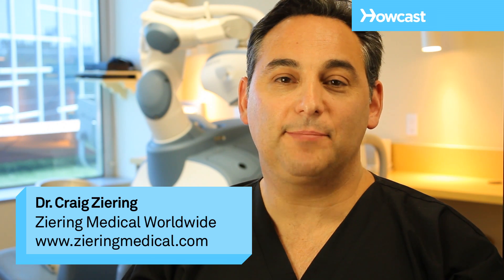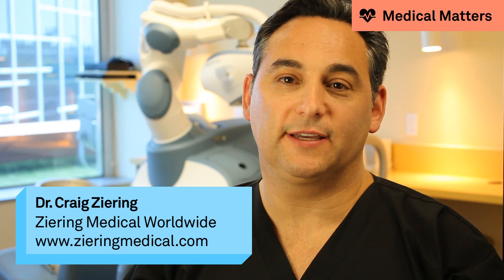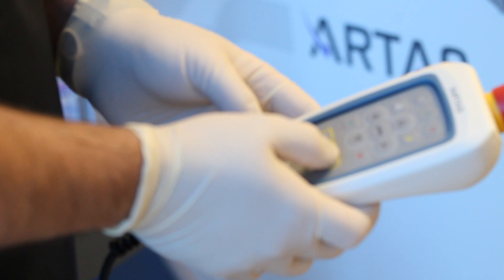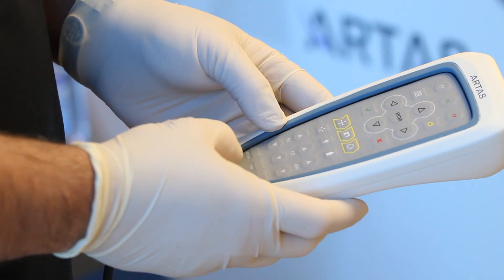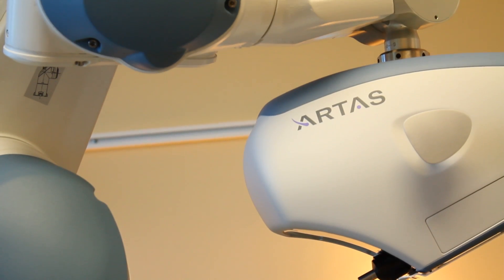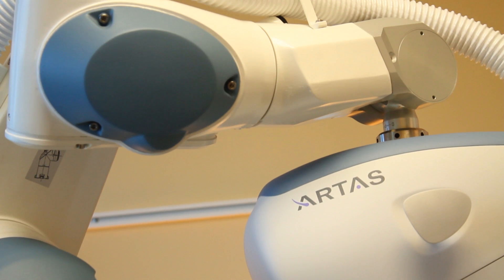What Is a Robotic Hair Transplant? | Thinning Hair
Robotic hair restoration, I believe, can be the next greatest thing in the field of hair transplants. It's extremely interesting, extremely advanced technology. And what it is exactly is this company called Restoration Robotics developed this artist machine. And what the machine does, it helps assist us with a laser-guided, robotic arm in doing the follicular unit extraction process.

Today, all it's able to do is assist in the hardest thing. It's very time-consuming to remove the grafts from the back of the head one unit at a time. This requires a lot of concentration on the physician, by the physician and actually results in operator fatigue. It's also difficult to be very consistent at the appropriate angle and depth for the extraction of the graft.

However, the robot, which is guided by the surgeon, is able to reproduce the angle, the depth of penetration and the consistency to give us very nice grafts on a consistent basis for harvesting with very little fatigue of the surgeon. Because the surgeon actually uses a handheld device similar to playing a video game, and can actually see the follicles as they're being extracted one at a time.

While the robot today is only able to harvest the donor tissue, there are plans for the future for it to be able to be used to make recipient sites, as well as potentially even transplanting the grafts.